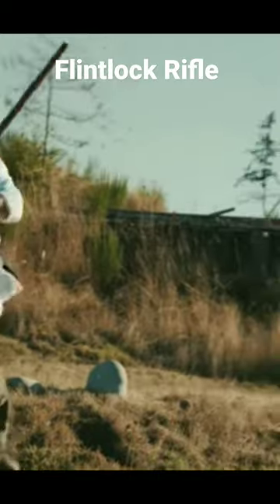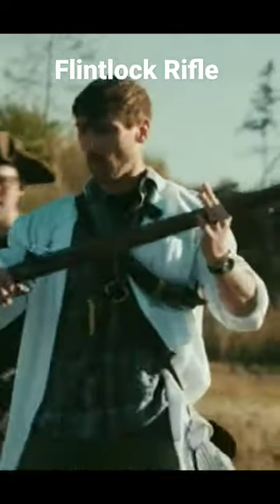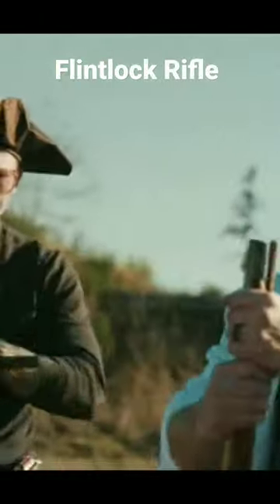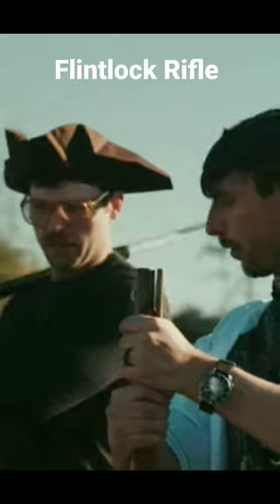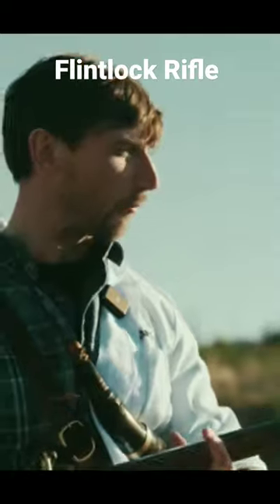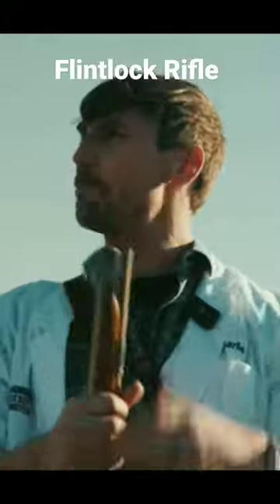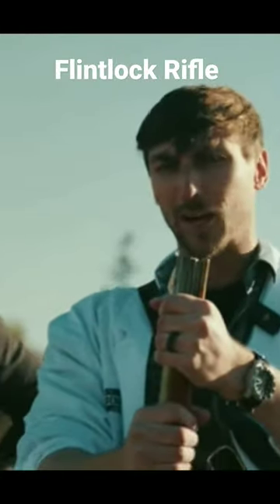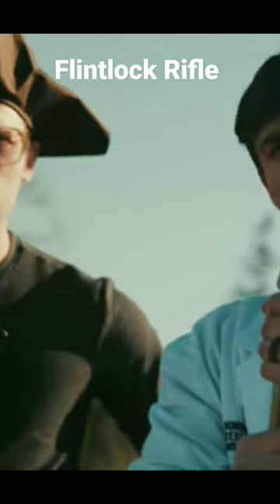is flintlock Rifles bullets large or not?❔😕😕❔Rifles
respect
shorts
respect shorts
respect reels
respect song
respect video
respect status
respect performer
respect natok
respect girls
Viral shorts
respect short
short video
yyoutubeshort
youtube shorts
respect shorts
respect short video
respect videos
respect videos like a boss
respect tiktok videos

Respect Earth 999+

respect
shorts
respect shorts
respect reels
respect song
respect video
respect status
respect performer
respect natok
respect girls
Viral shorts
respect short
short video
yyoutubeshort
youtube shorts
respect shorts
respect short video
respect videos
respect tiktok videos

Respect Earth 999+

shorts
respect shorts
respect reels
respect song
respect video
respect status
respect performer
respect natok
respect girls
Viral shorts
respect short
short video
yyoutubeshort
youtube shorts
respect shorts
respect short video
respect videos
respect tiktok videos

Respect Earth 999+

respect
shorts
respect shorts
respect reels
respect song
respect video
respect status
respect performer
respect natok
respect girls
Viral shorts
respect short
short video
yyoutubeshort
youtube shorts
respect shorts
respect short video
respect videos
respect tiktok videos

Respect Earth 999+